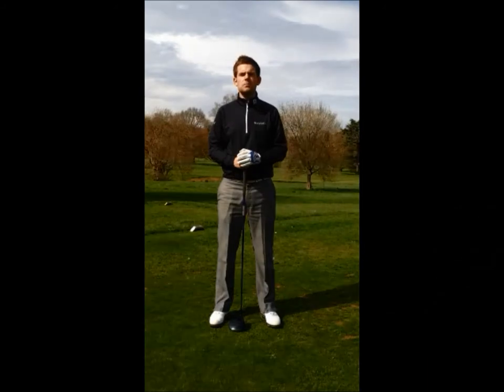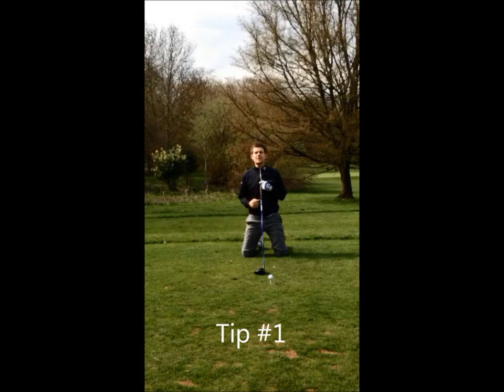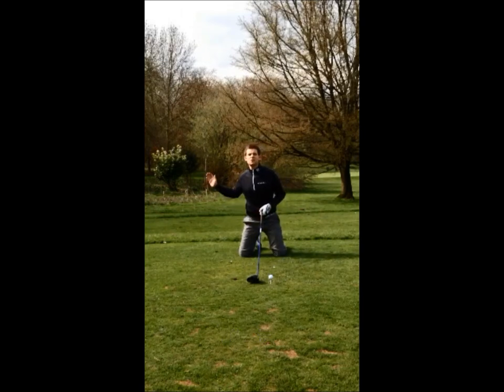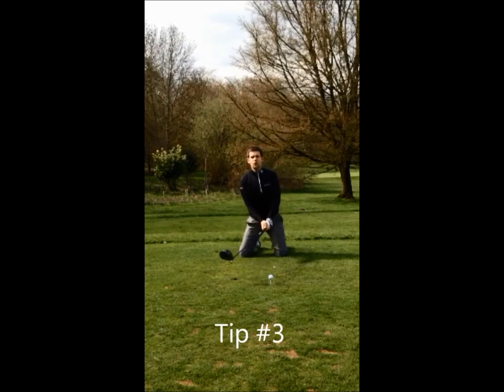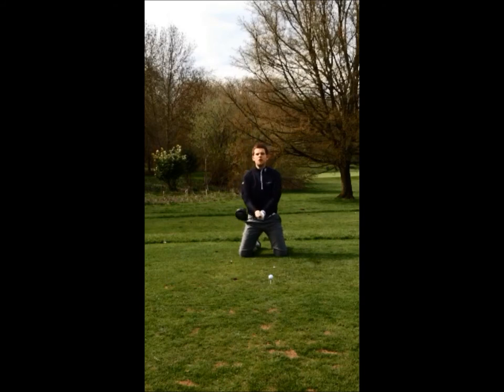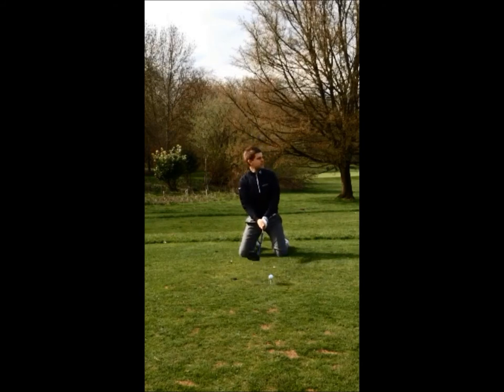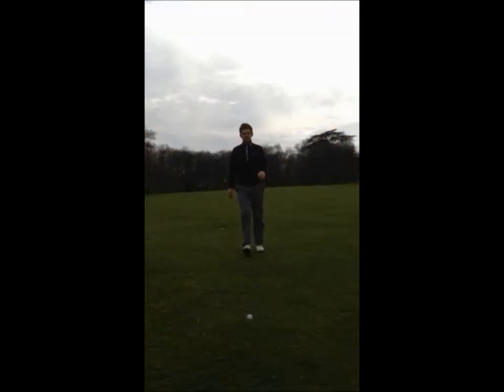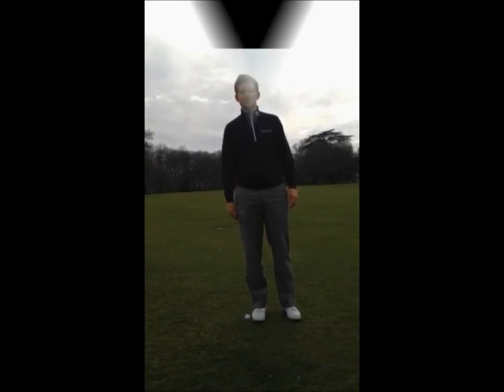Hitting off your knees